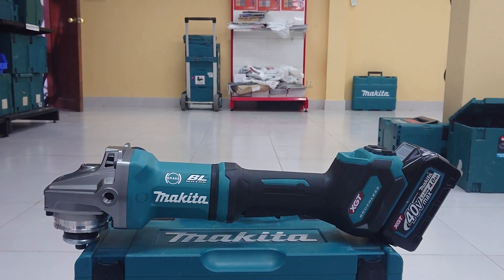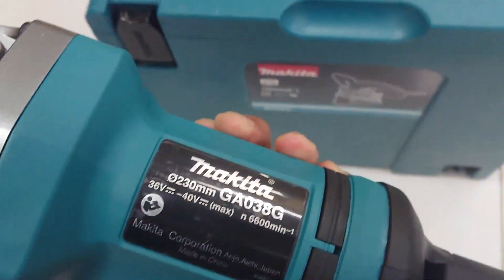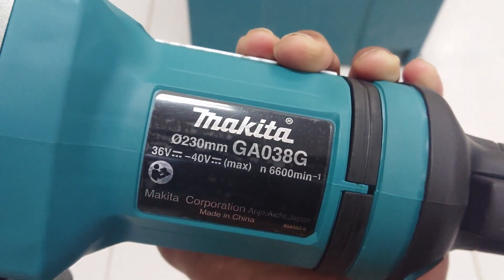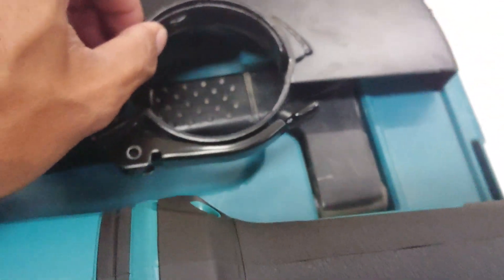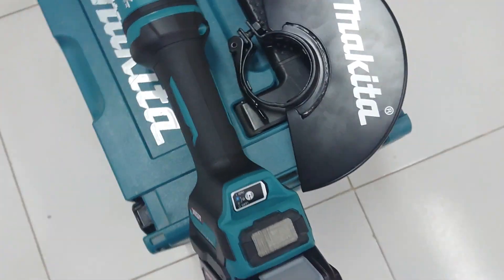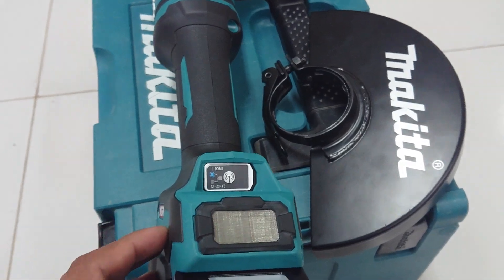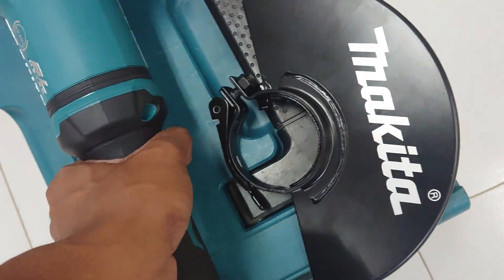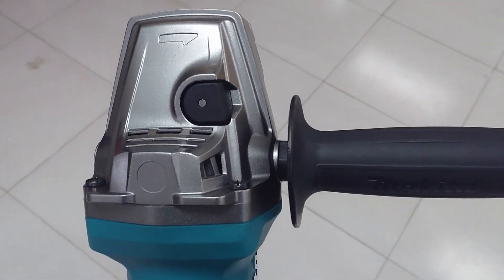GA038G 40V Max Grinder 230mm